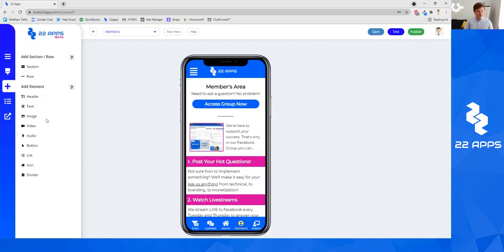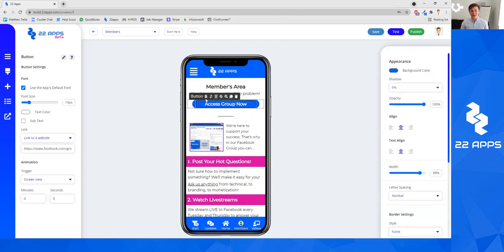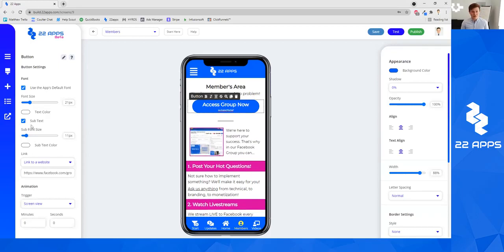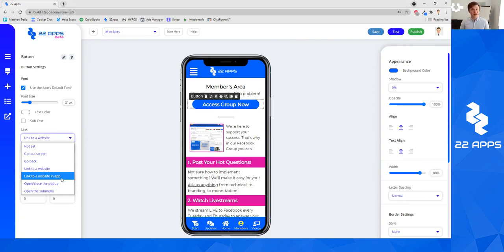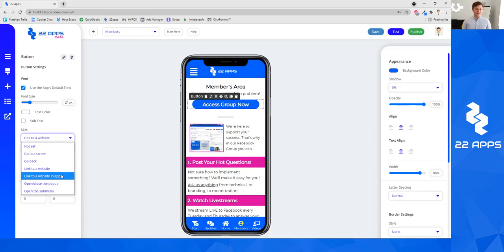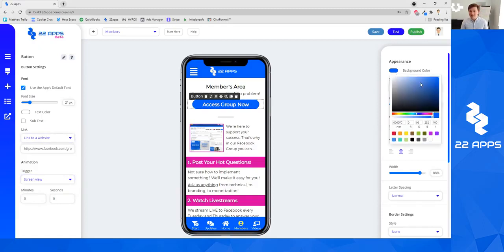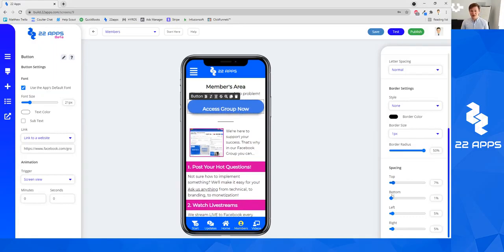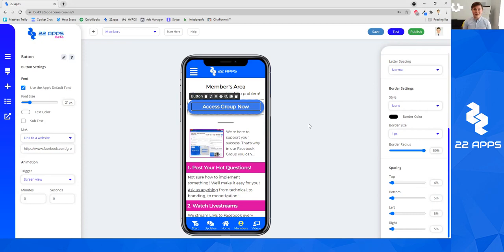22apps FREE vs PRO... Navigating The 22apps Button Element!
What is 22apps FREE vs PRO?

Did You Know? People Spend 88% of their Time on Mobile Apps… and You’re About To Tap into That Market. The BEST Way To Increase Engagement & Sales FAST. Join The Fastest Growing Mobile App Marketing Platform.

The No.1 App Building Platform! 236,351 Entrepreneurs & Organizations Have Made the Switch to Mobile Apps… And Now You, Can Upgrade To  22apps PRO…

We Built A Complete Platform So You Can Create Your Very Own Personalized Mobile App To Change The Game With Your Outreach Through The New Mobile Marketing World.

Business owners deserve the best toys: Create your app in minutes and engage users through easy-to-send push notifications! Mobile websites are outdated; Apps are the new cool. Discover below how you can triple engagement and sales by creating an app for your business:
✅ INCREASE LEADS - Amplify downloads and subscribers through the accessibility of mobile apps.
✅ GENERATE ENGAGEMENT - Build interactive and tailored content to create connections that last a lifetime.
✅ EARN MORE SALES - Convert Leads into sales through personalized experience

Self-Driven, CREATE YOUR OWN APP TO DRIVE RESULTS AND GROW YOUR BUSINESS! A business is only as effective as it’s marketing. Create detailed campaigns, nurture leads, build relationships, and design a brand that changes the world.

Simplicity At It’s Core, AN INTUITIVE, POWERFUL APP BUILDER FOR YOUR BUSINESS! Start with a template for your unique business or build your own app in minutes with our simple drag-and-drop interface.

Build your app using our EASY-TO-USE DRAG & DROP EDITOR! Unlike 93% of ‘The other guys’, you’ll actually enjoy getting your app up & running using our simple, clean and easy-to-use editor!

GET ON IPHONE & ANDROID WITHIN DAYS! Capture 99% of mobile retention by getting on the two biggest software platforms in the world: The iPhone App Store & The Android Google Play Store!

A ONE-TIME EASY SETUP; AND INSTANT UPDATES! Never submit an app update again! – Publish updates instantaneously using our next-generation editing suite.

EASILY SEND PUSH NOTIFICATIONS, Ding! (Oh, was that your app?) ; Send real-time & scheduled notifications to IOS & Android devices in less than 6 clicks!

HIGHLIGHT YOUR EXPERT BRAND! As a wise man once said: The only thing that highlights your expertise better than a book … Is an app! (We want you at #1 Expert status!).

WHY MOBILE APPS?
✅ Easy Reach.
✅ Where do people spend time on their phones nowadays?
✅ Physical Screen Real Estate, Apps take up screen-space on their phone, kind of like a permanent bookmark which they see 24/7.
✅ Time on phone, People spend on average 3-4 hours per day on their smartphone, creating lots of opportunities.
✅ Amplified downloads, The Efforts It Takes To Get 10 Email Subscribers is equal to 100 Downloads

Prepare For The Mobile App Marketing Revolution... Everything You Need To Build and Market Your App! A truly GROUND-BREAKING app builder for ALL your marketing needs.

Product Details FREE vs PRO

✅ Free – Build Your Own Custom App with full navigation
✅ Free – Integrate with Apple & Android App Stores for maximum visibility
✅ Free – Premium Hosting with Ultra-Fast Load Times
✅ Free – Full Access to all the Best Tools for App Design
✅ Free – Instant and Unlimited App Updates to Keep your Audience Coming Back for More
✅ Free – Send Unlimited Marketing Notifications and Alerts
✅ Free – Highly Optimized App Templates to Get Started
✅ Free – Fully customizable App Pages (with unlimited content per page)
✅ Free – Customized App Logo and Splash Screen
✅ Free – Regular Software Updates to Enhance Your App
✅ Free – In-App Links to your Webpages, Social Media, and More
✅ Free – Several Platinum Trainings and Courses to Scale Your Business
✅ Free – Full access to testing and app demos
✅ Free – New additional features to come!
✅ Automated push notification marketing based on tagging*
✅ Create a Login Portal for Easy Client & Customer Access*
✅ Easily import any courses, content, or membership into your app*

* Optional with 22apps PRO

22 Apps Pro LIFETIME - $497
✅ Ability To Publish to Apple & Android
✅ Premium Hosting
✅ Standard + Premium Elements
​✅ 2500 Users
​✅ Unlimited Screens
✅ Unlimited Bandwidth
✅ Unlimited Elements
​✅ Unlimited Forms
✅ Unlimited Funnels
✅ Unlimited Push Notifications
✅ Unlimited App Updates
​​✅ Unrestricted Access To All Templates
​✅ Audience Segmentation with Tags
​​✅ Client Management System
​✅ Outgoing Integrations
​✅ Member’s Portal
✅ Secure In-App ​Login System
​✅ Complete Analytics
✅ Unlimited ​Team Members
​✅ Certified Partner Program Access
​✅ Share Your Screens and Funnels
​✅ Import Screens from Other Members
​✅ No In-App Branding